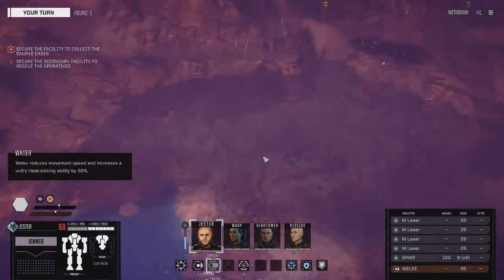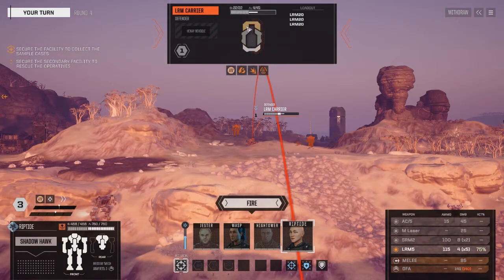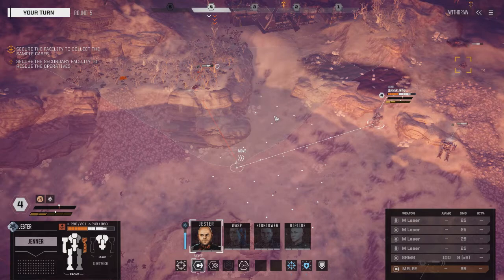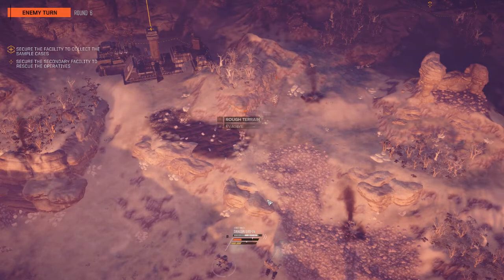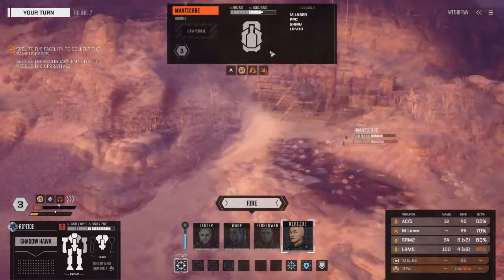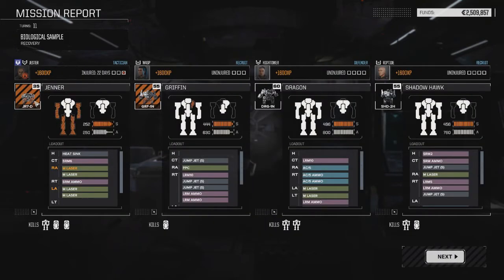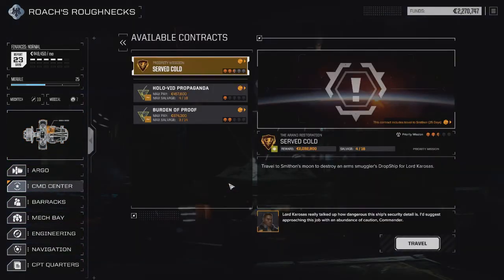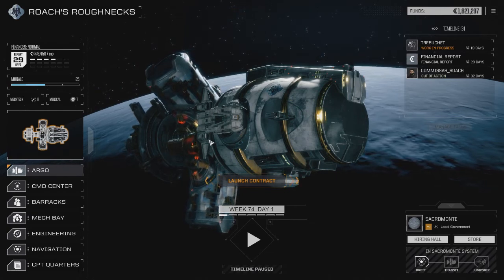BattleTech | Roach's Roughnecks | Part 30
In this series, we will be playing the brand new Strategy game "BattleTech" set in the vast BattleTech universe. I will be taking command of a mercenary unit as we take on contracts, manage giant walking mechs, and experience the challenges of being a mercenary in the far-flung future.